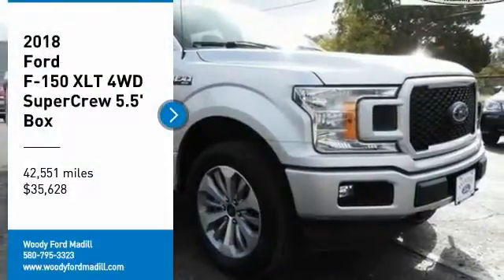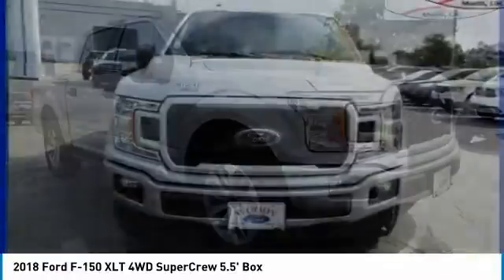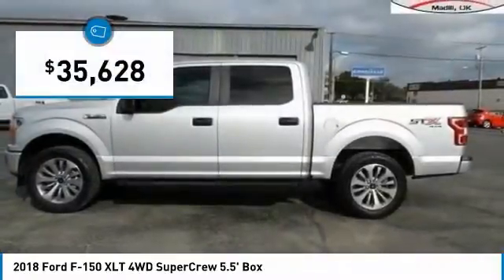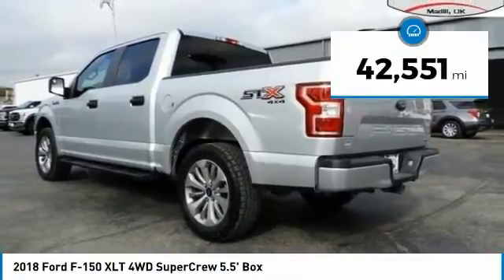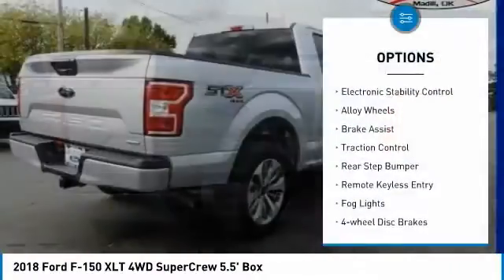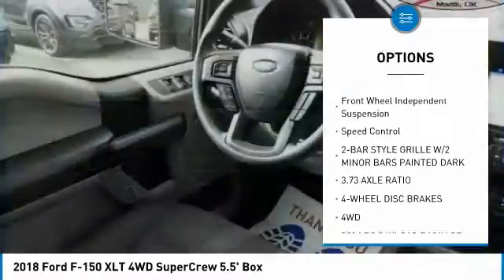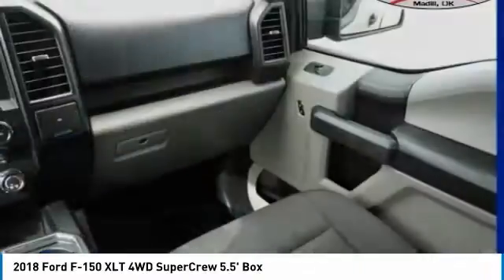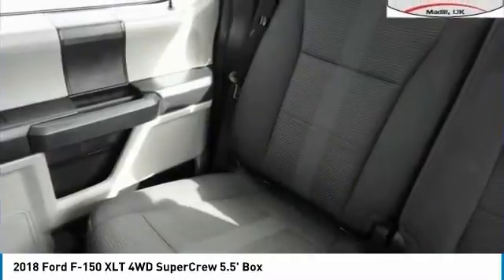2018 Ford F-150 TF4223A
2018 Ford F-150 XLT 4WD SuperCrew 5.5' Box - $35628

201 S 2nd St.

Clean CARFAX. 4x4, 4WD, 2-Bar Style Grille w/2 Minor Bars Painted Dark, Accent-Color Step Bars, Body-Color Door & Tailgate Handles, Body-Color Front & Rear Bumpers, Box Side Decals, GVWR: 6,500 lbs Payload Package, Single-Tip Chrome Exhaust, Wheels: 18 6-Spoke Machined-Aluminum, XLT Sport Appearance Package. Recent Arrival! Home of Free Oil Changes for Life! Woody Ford is very proud to offer this outstanding 2018 Ford F-150 XLT in Silver with Medium Earth Gray interior. Awards: * 2018 KBB.com 10 Most Awarded Brands * 2018 KBB.com Brand Image Awards Located halfway between Dallas, and Oklahoma City, Woody Ford has been in Madill, OK since 1920. We are just 20 miles east of Ardmore, and 30 miles west of Durant. Let us make buying a new or used vehicle a hassle-free experience. Always here to serve, that's the Woody Ford way!